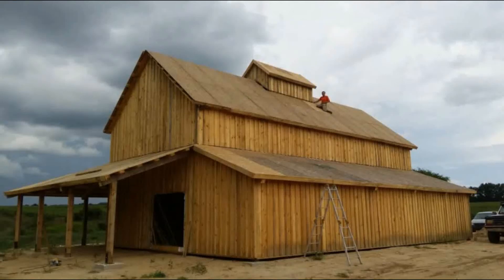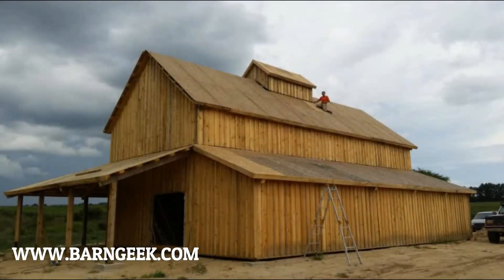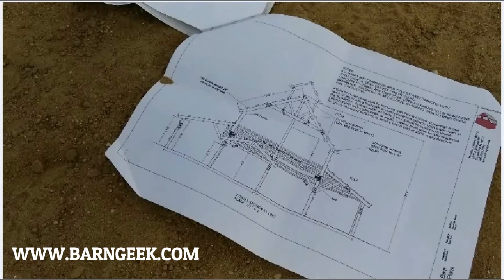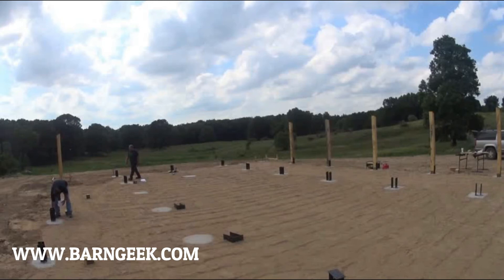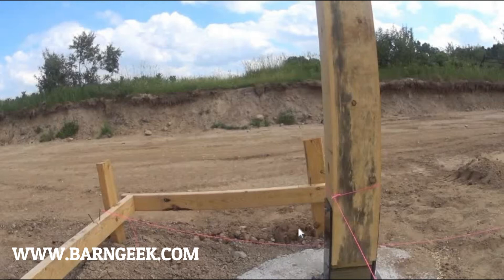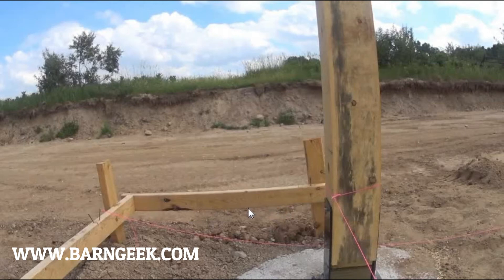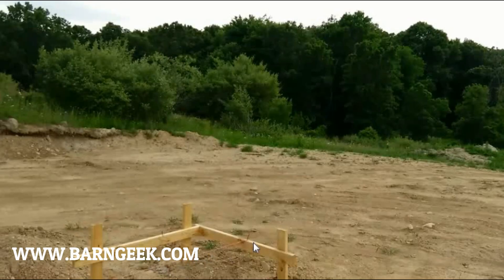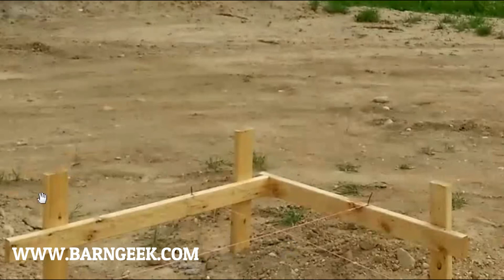How to Build a Barn Series: U BRACKET AND POST LAYOUT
More information about our hardware kits...

The tools you need to build a barn.